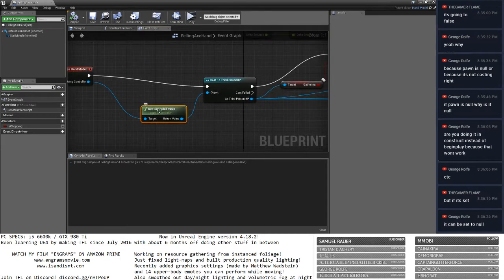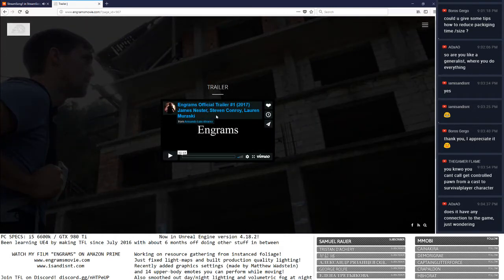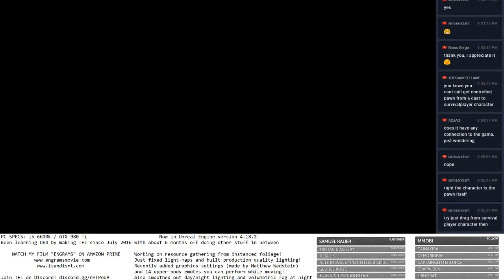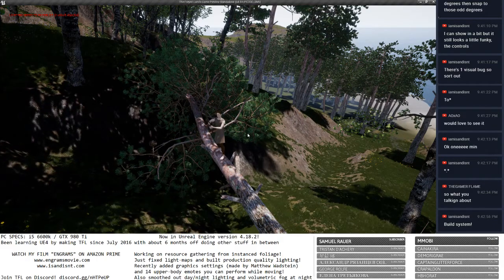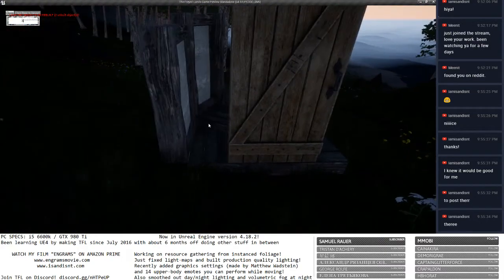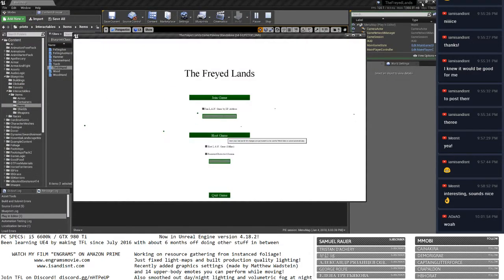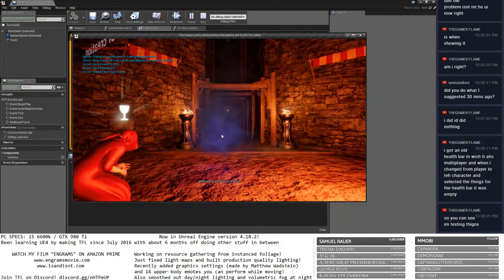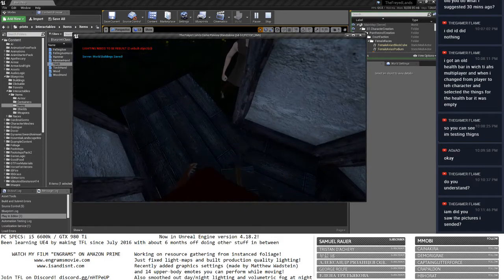UE4 MORPG Work & Chill - Gathering Wood from Procedural Forests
Recently added footstep sounds on different surfaces, upgraded to 4.18 and added graphics menu settings and emotes.

Working on making two-handed animations from scratch and gathering lumber from procedural forests.

Looking for advice/help with multiplayer network replication movement smoothing. My character runs in front of the camera while in first-person mode!

The Freyed Lands is an MORPG coming to Steam made on Unreal Engine, all in blueprints, all by one guy, using creative commons, open source and marketplace resources when necessary.

So far I've got different footsteps on different surfaces, volumetric fog, a graphics settings menu, 14 upper-body emotes you can perform while moving, player-built modular housing (with free-rotating, free-placing and optional snapping + rotation snapping); realistic multiplayer inventory with usable items (torches and hammers for now), containers (items within items), stackable resources and persistent world/item save for all items, containers and characters; physics-based item dropping; AI control of PCs when they log out; true first-person/third-person switch; procedural landscape, textures, grass and forests; a day/night system with time save; proper dynamic lighting; stained glass projected interior lighting using light functions; and an innovative race system that allows for one 3D model to fit them all.

Oh, and did I mention player-driven physics vehicles like a realistic wooden cart I already implemented?!?!

Check out my debut feature-length film "Engrams" which I signed to Global Genesis Group for international distribution on Amazon Prime!